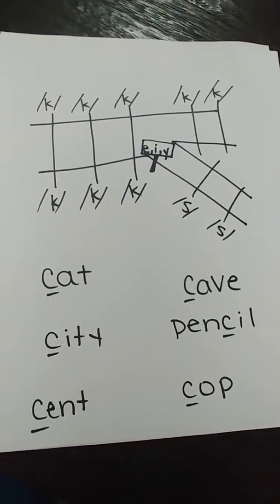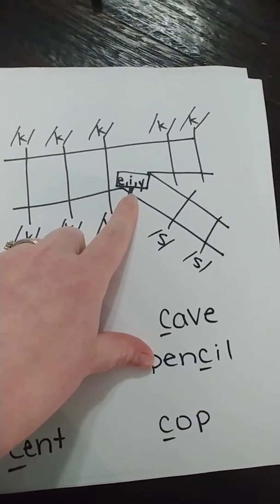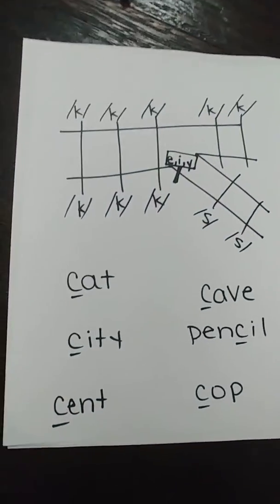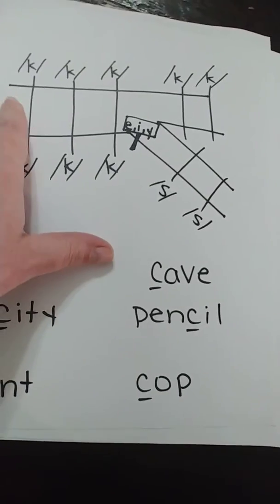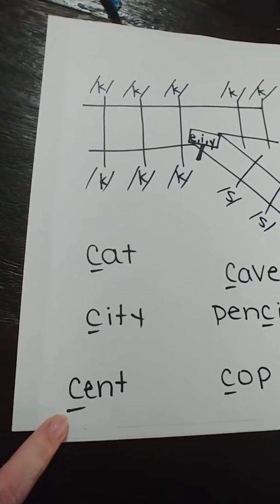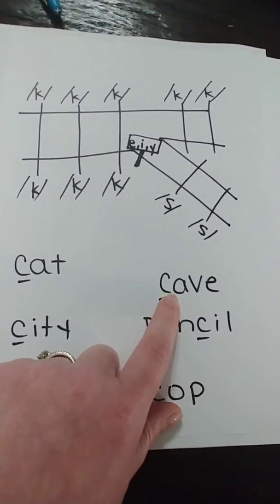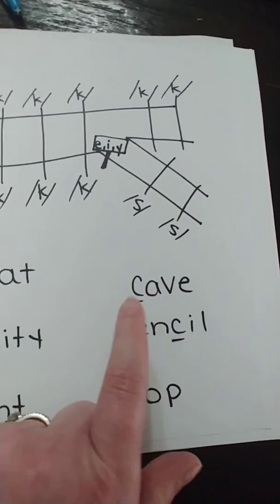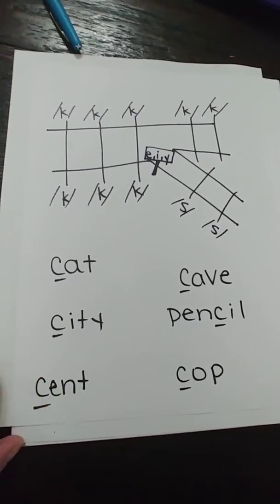Soft C- C Train